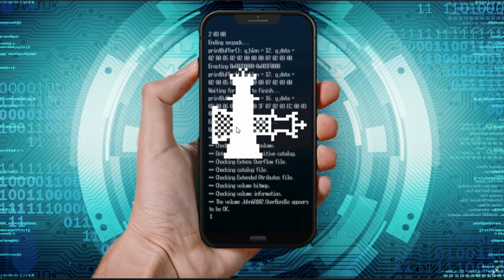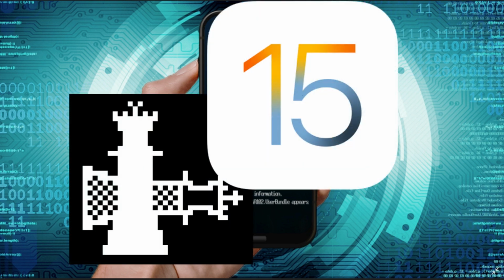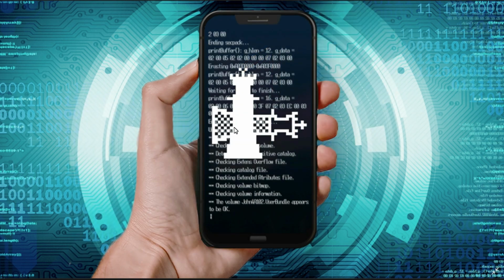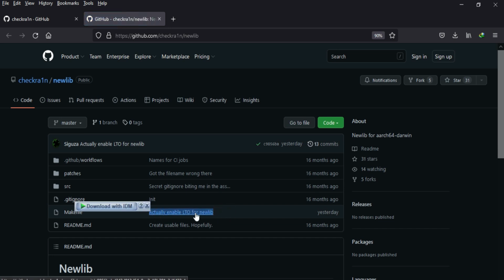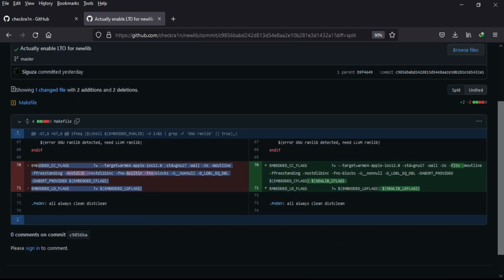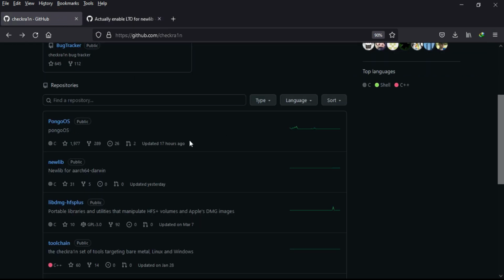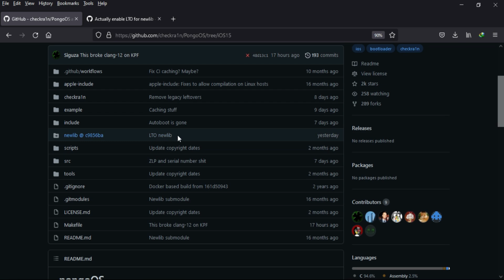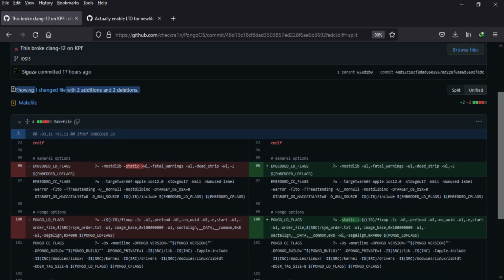(Part 6) 🔥 Latest Checkra1n Jailbreak iOS 15 Updates Changes in PongoOS/Newlib | Checkra1n Windows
(Ad) You can try PassFab Activation Unlocker ) to bypass iCloud activation lock from iPhone/iPad.

📌(Discount on All The Services/Tools Available on the iRemoveTools/Checkm8 Website)

By Justatech
By iJustatech
By iamjustatech